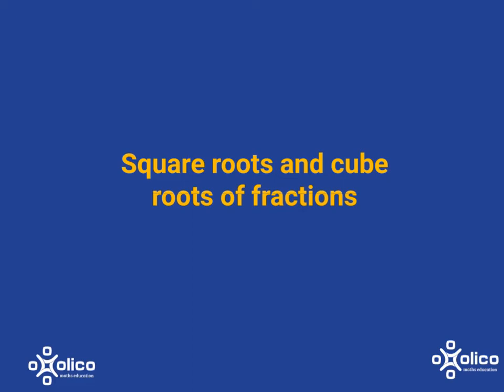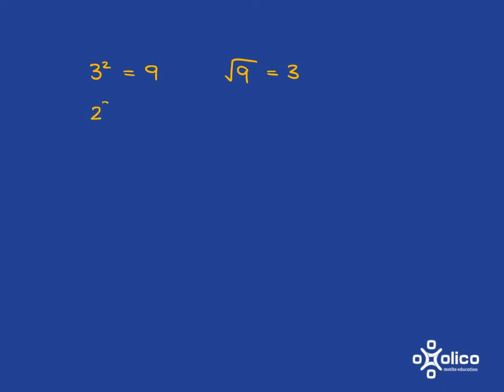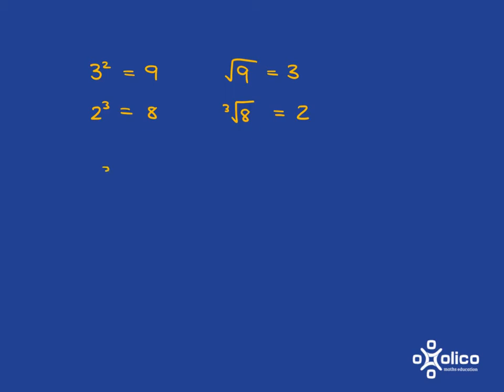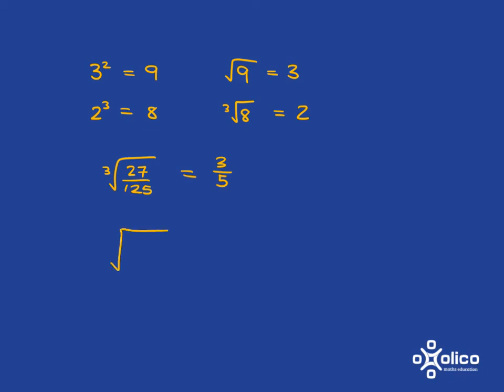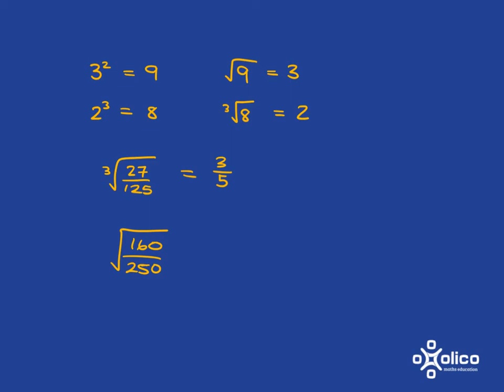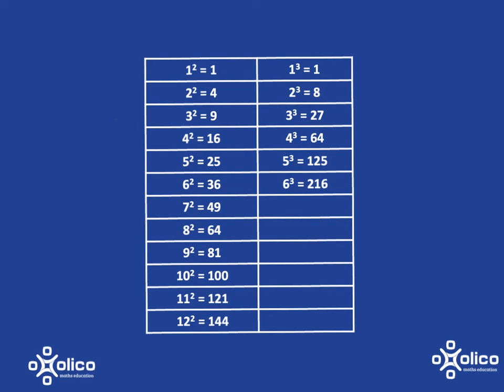Gr 8 Fractions 5b: Roots of Fractions